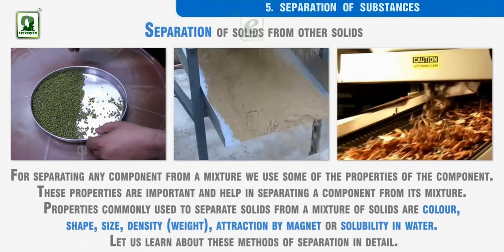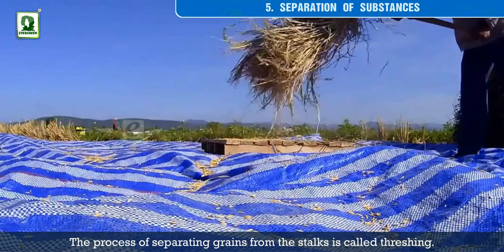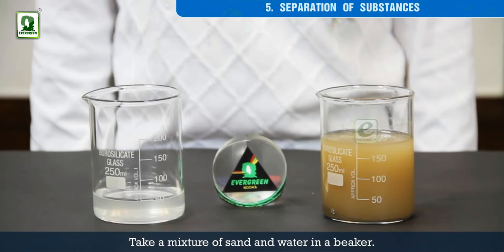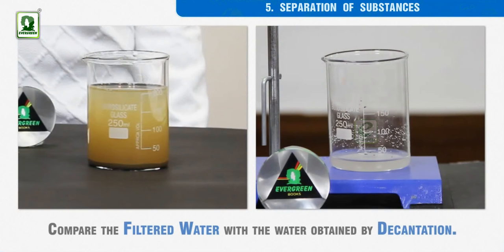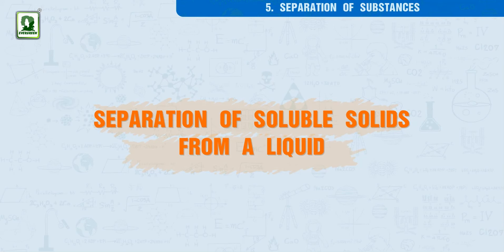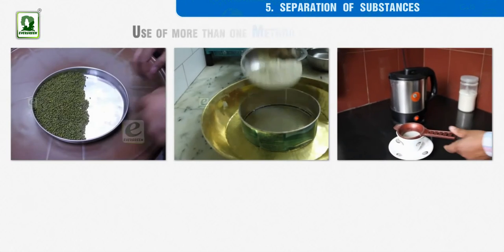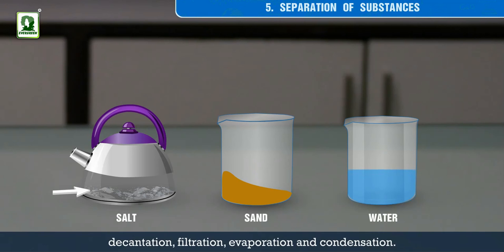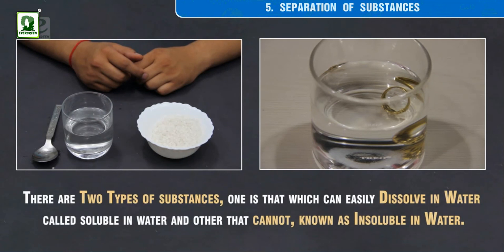EVERGREEN PUBLICATIONS CLASS 6TH NEW TRENDS IN SCIENCE CHAPTER 5 METHODS OF SEPARATION